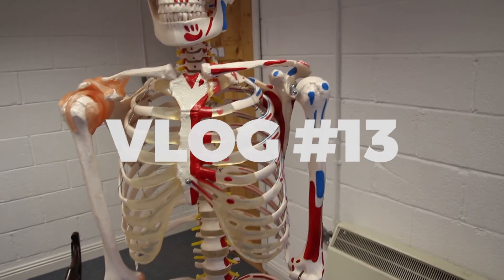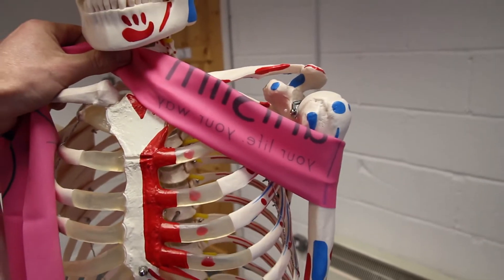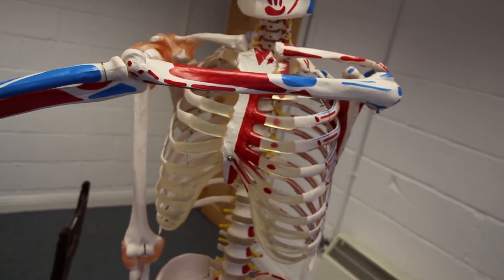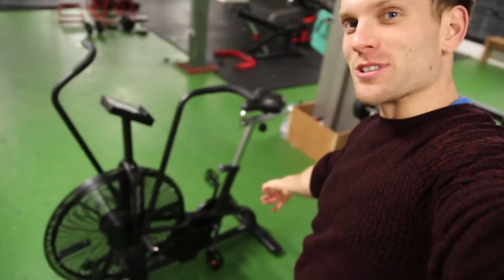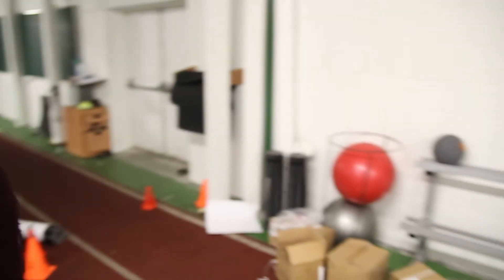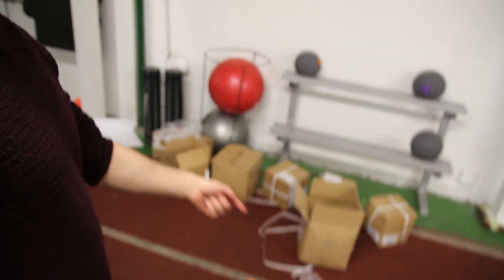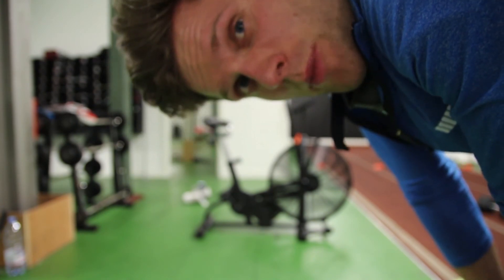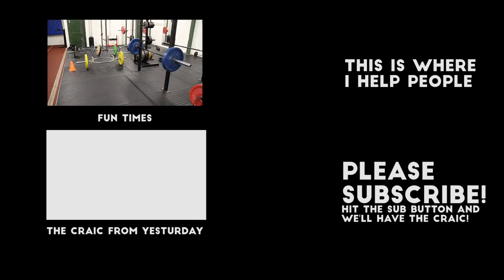NEW TOY - VLOG 13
Slán,
Colm